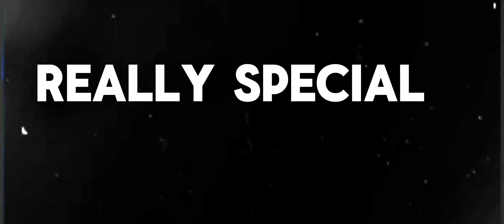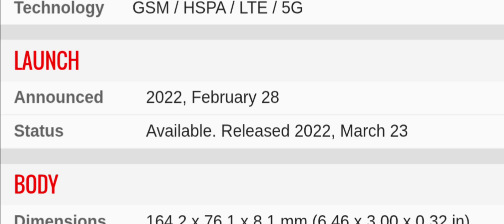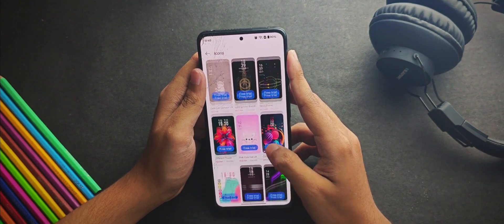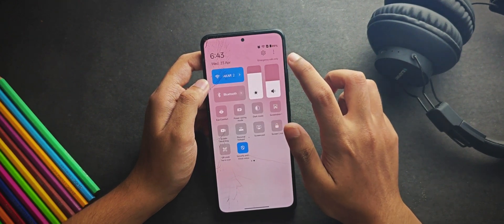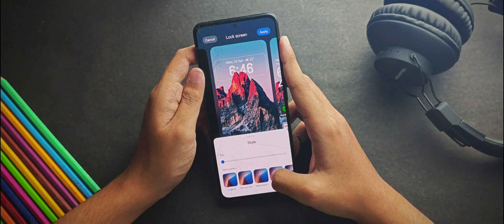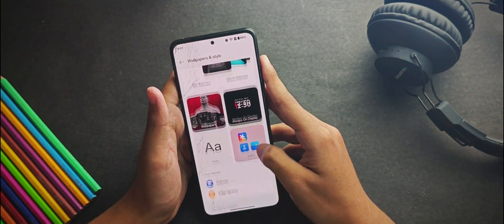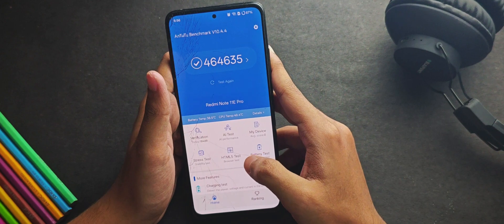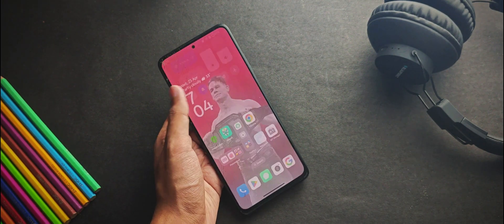Using Oxygen OS 15 but.... On Poco X4 Pro !!!!! | Better than HyperOs & AOSP !!!?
So this video is gonna be really special because I'm about to review the OxygenOS 15 but not on a OnePlus phone. I'm gonna be reviewing it on this Poco phone, yes, you heard me right, this Poco X4 Pro. And you might be thinking that how is this even possible? Well, have you ever heard of Port Roms? If you don't know, just simply Google it. ummmm .. Anyways, in simple words, Porting Rom means to make a rom of a specific device compatible to work on another device. So, in this case, this oxygen Os 15 ...has been ported from the oneplus 13 So, not only you get the Oxygen OS running on this phone but also the latest features from the flagship. So, I'll be discussing everything starting from the system UI, the features, performance, and the bugs you need to know before you flash it. So, without wasting any further time, let's start the video and if you are new to the channel make sure to hit the like and subscribe button right now I mean only 4% of the people watching my videos have subscribed, so make sure to sub right now

▷▷▷USEFUL & TRENDING VIDEOS▷▷▷